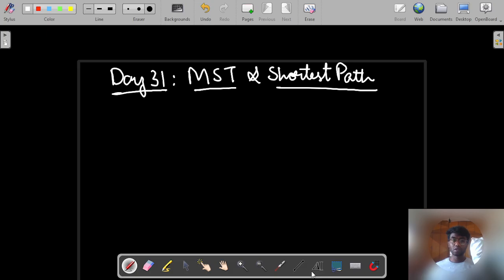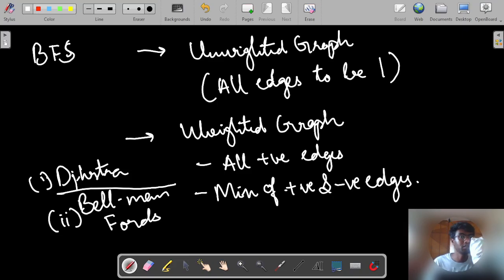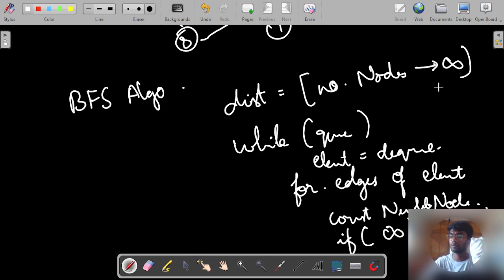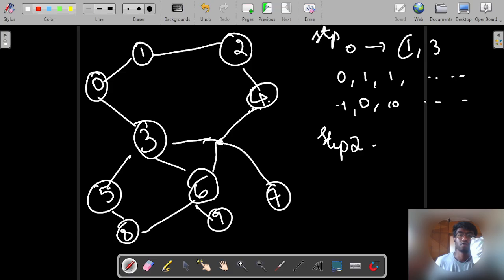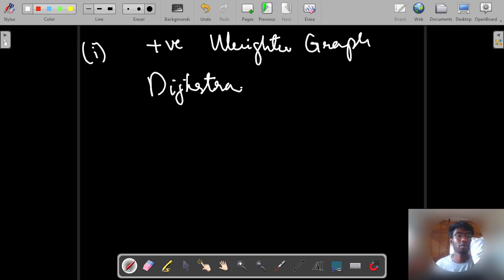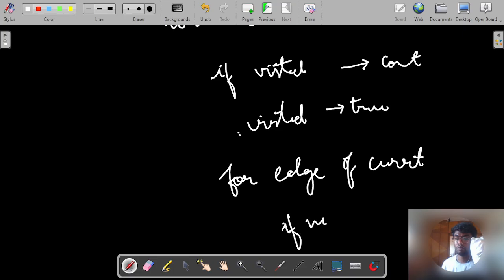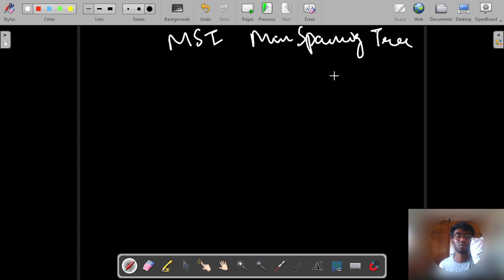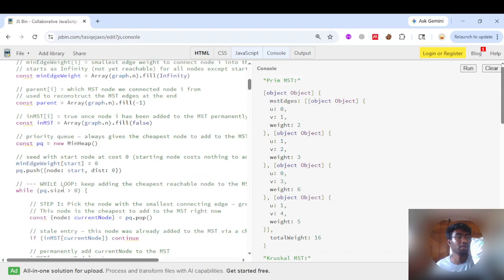31. MST and Shortest Path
31. MST and Shortest Path